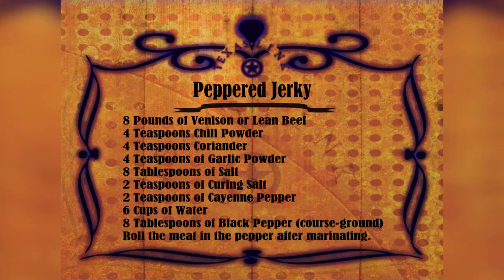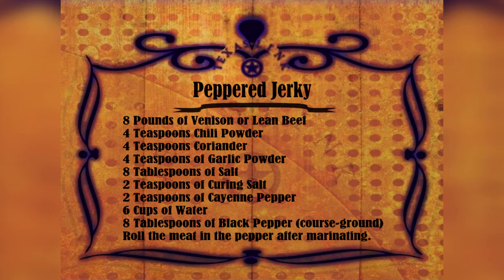Jerky Recipe #7 - Peppered Jerky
The process of making jerky may be thousands of years old, but its popularity as a lightweight, nutritious source of protein continues to grow!

Larry Burrier's demonstrations, using common household ingredients and simple appliances, allows YOU to create a variety of mouth-watering jerky through your choice of marinades and meats including beef, poultry, fish, and wild game.

A Texan, avid hunter & fisherman, Larry's expertise in carrying on a century old family tradition of jerky making dates back to his great-great grandfather - Texas Ranger & Chisholm Trail Boss - William Cost Burrier. As with previous generations, Larry was taught "by doing", and now passes along those same techniques to you.

"Even if you can't boil an egg, you'll be able to make jerky after watching this video!"

"From Start to finish, Larry gives clear and precise directions to make perfect jerky."